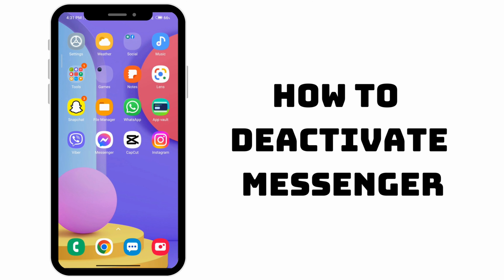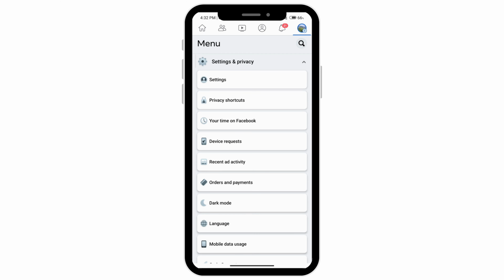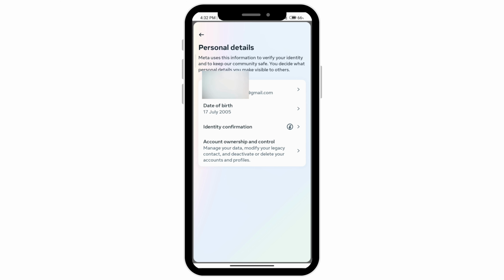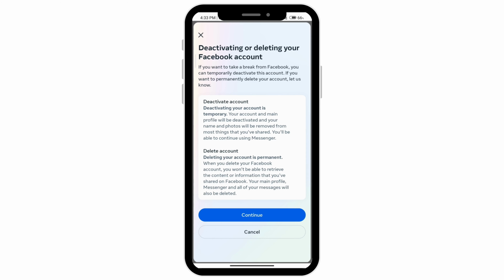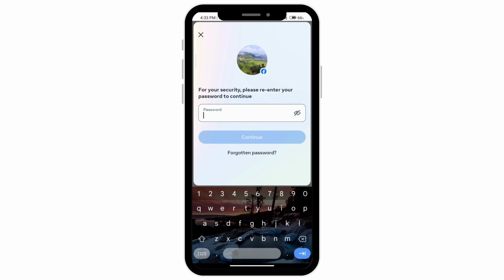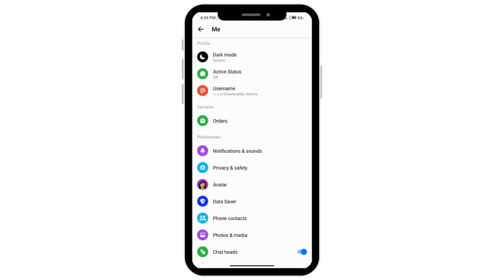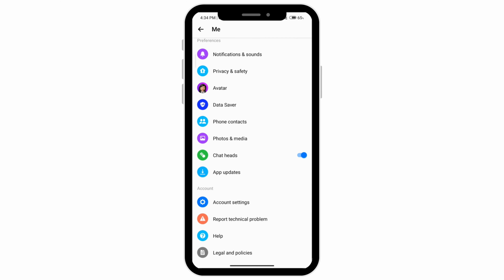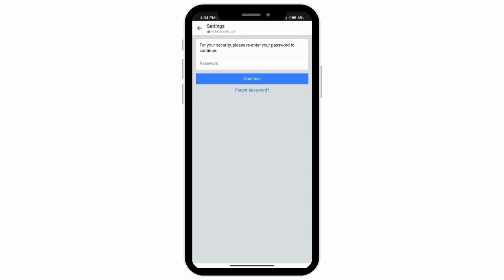How to Deactivate Messenger 2023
In this step-by-step tutorial, we'll guide you on how to deactivate Messenger and take a break from constant notifications and messages. Whether you need a temporary break or want to explore other messaging options, deactivating Messenger is a straightforward process, and we'll show you exactly how to do it.

⏰ 00:00 Introduction to Messenger Deactivation:
 We'll start by explaining the reasons why you might want to deactivate Messenger temporarily or permanently. Understand the impact of deactivation and the options available to you.

⏰ 00:10 How to Deactivate Messenger:
 We'll dive into the process of deactivating your Messenger account. We'll walk you through the necessary steps, including accessing settings, navigating privacy options, and confirming your decision to deactivate. We'll also provide tips on how to reactivate your account if you change your mind later.

⏰ 00:20 Considerations and Implications:
 Before deactivating Messenger, we'll discuss important considerations and implications, such as the impact on your Facebook account and Messenger contacts. We'll help you make an informed decision that suits your messaging needs.

Take control of your messaging experience by learning how to deactivate Messenger and regain some digital peace.